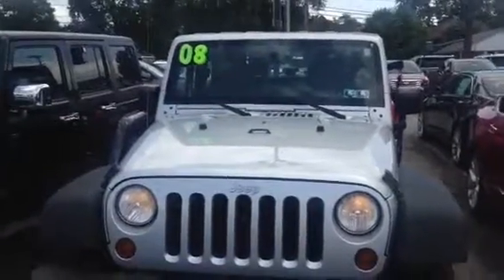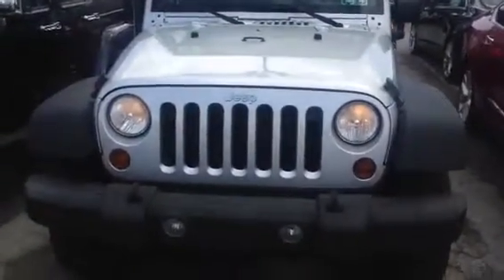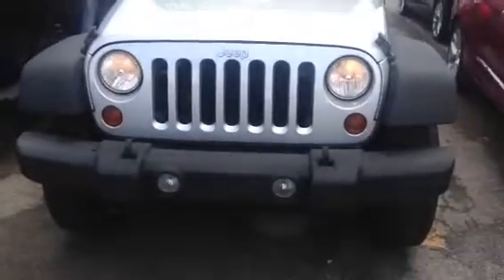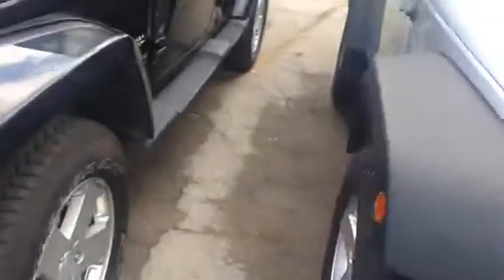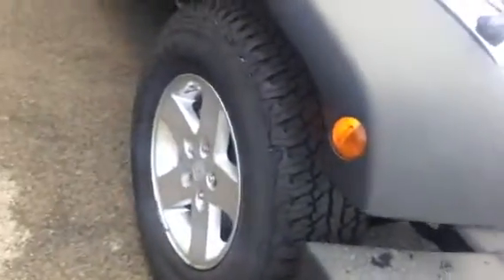2008 Jeep Wrangler for Dan